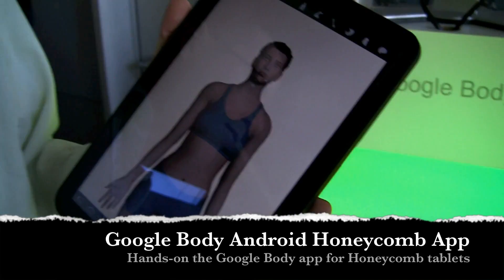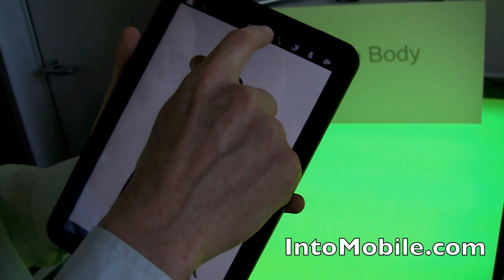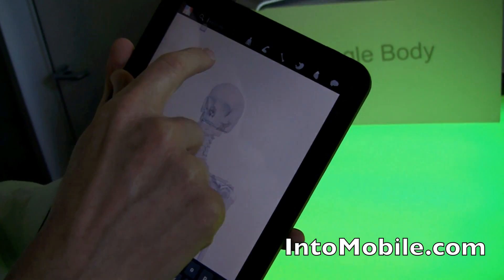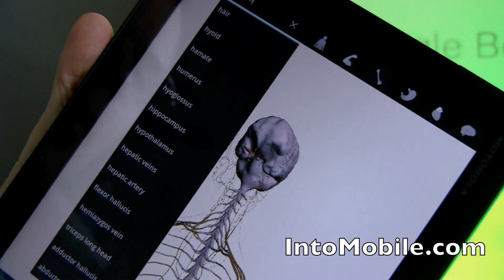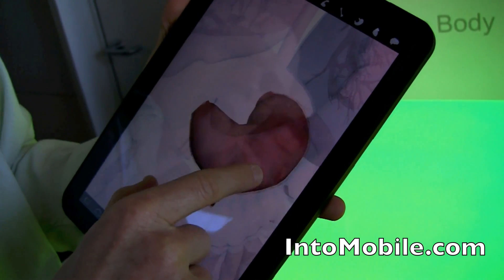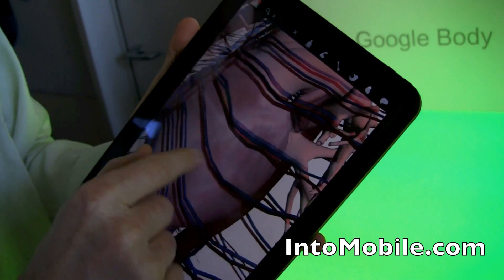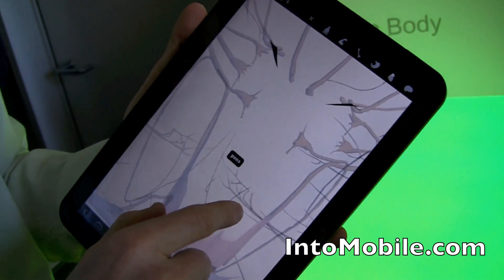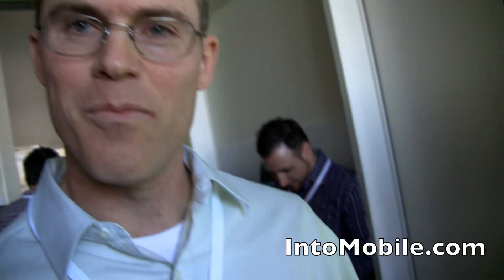Google Body Android app - Hands-on the Android Honeycomb tablet-optimized app from Google HQ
A demo of Google Body app for Android Honeycomb tablets. The Google Body service is available online, but will make its tablet debut on Honeycomb tablets. It uses Google's 3D hardware acceleration APis to render smooth, speedy, 3D graphics. The app is a Google Maps for your body. Cool stuff!